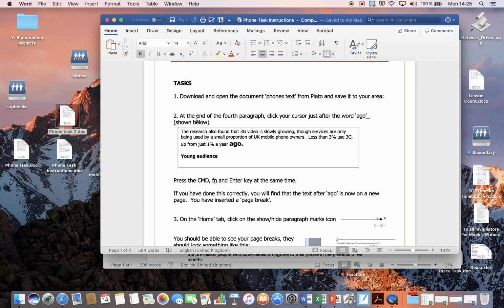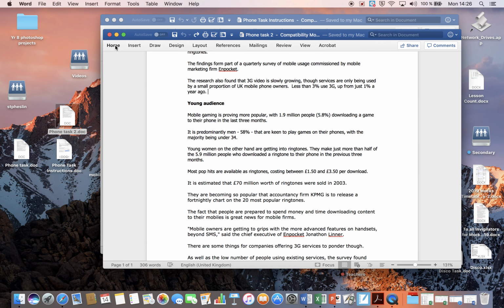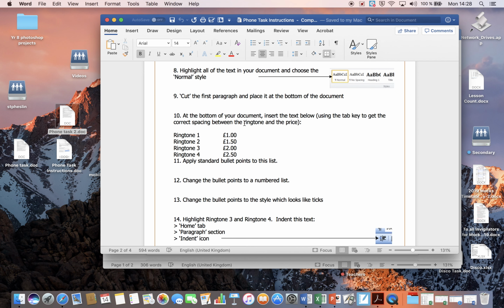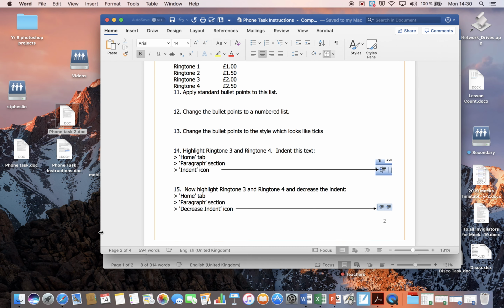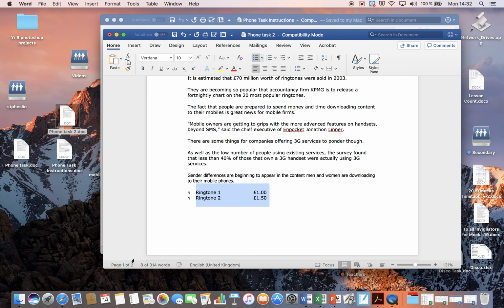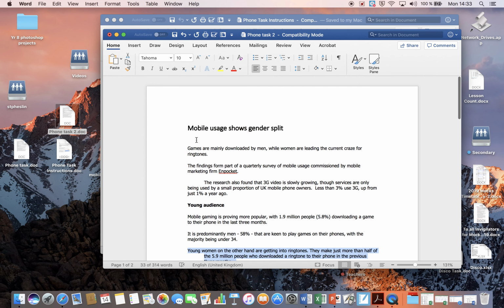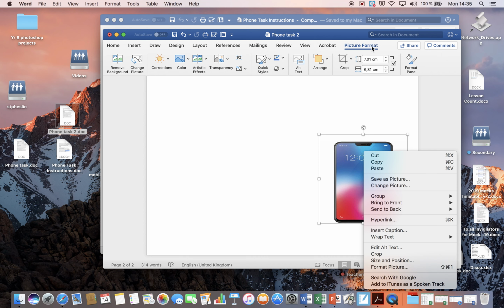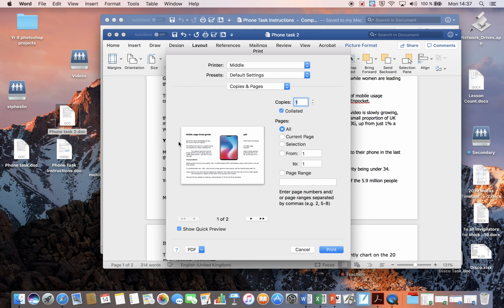Yr 7 Phone Task